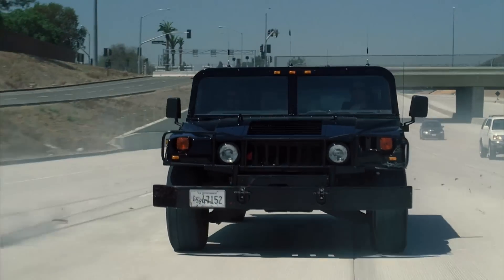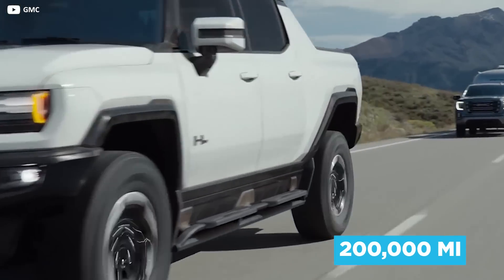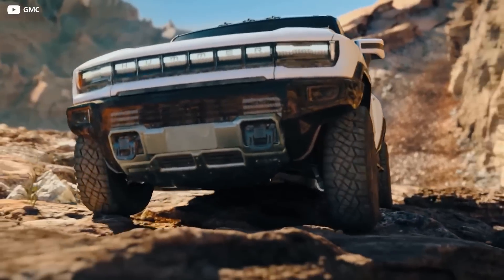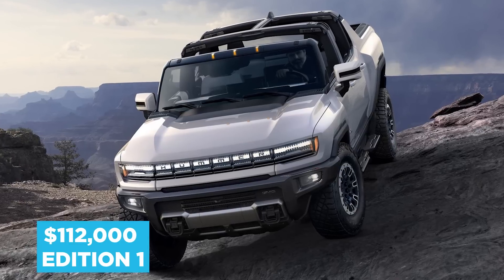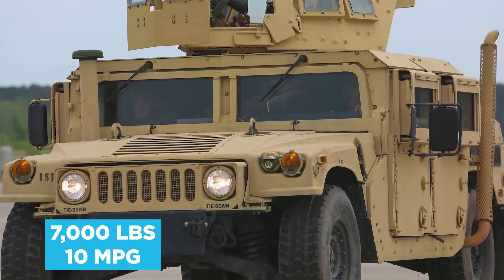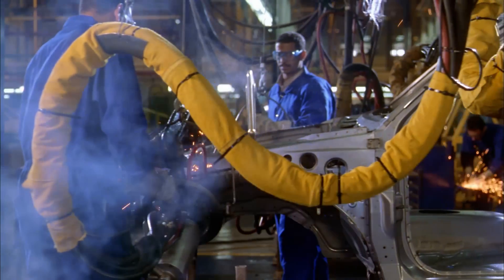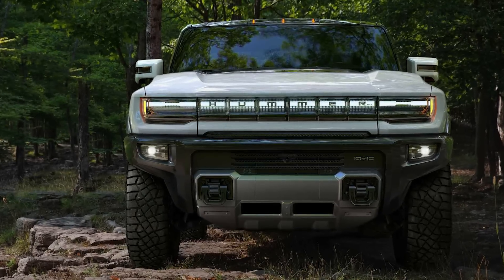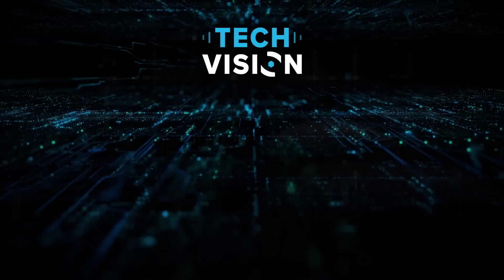Hummer - The Rise and Fall... And Rise Again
Hummer has historically been a brand known for its super heavy duty off-roaders which have been subject to a lot of scrutiny by environmentalists. It seems the brand has been on a bit of a gap year, taking time out to ‘find itself.’ The rebirth of the Hummer brand is now in full swing, and rumours are turning into facts about the latest model.

The Hummer EV will be an all electric model in two flavours, SUV and open-back pickup, and will borrow design cues from the original Hummer. These rugged off-roaders previously favoured diesel engines over petrol engines thanks to the high torque figures, but the 2022 model claims more than 26 times as much torque as the first generation H1. The EV promises more than 15,500 Nm, combined with 1,000 hp, in top spec.